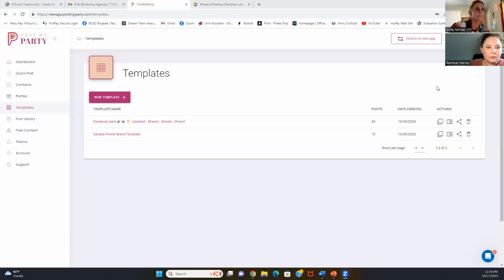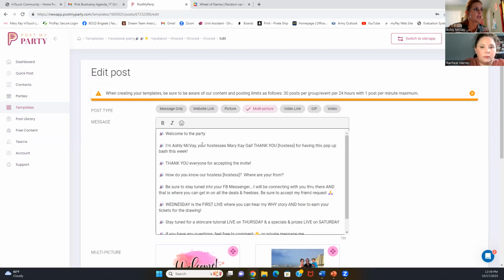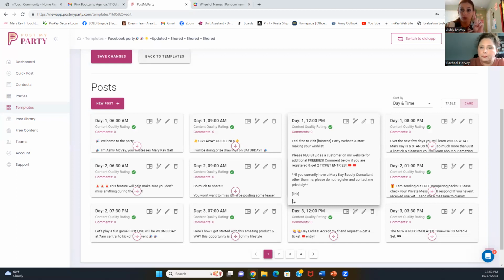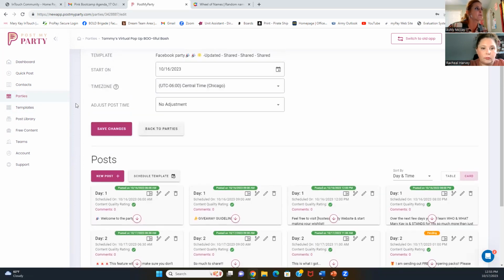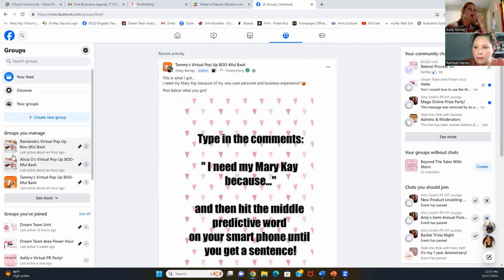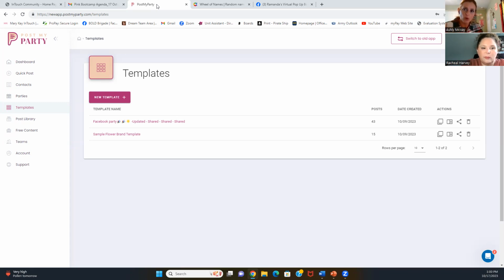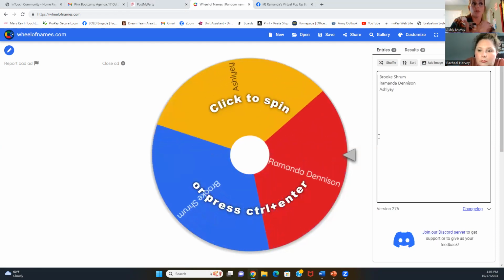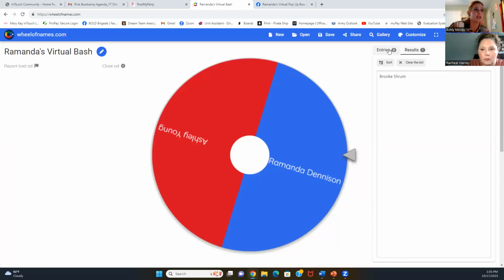Post My Party Tutorial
Short tutorial on highlights and tips on Post My Party, FB Group Set Up, and Wheel of Names